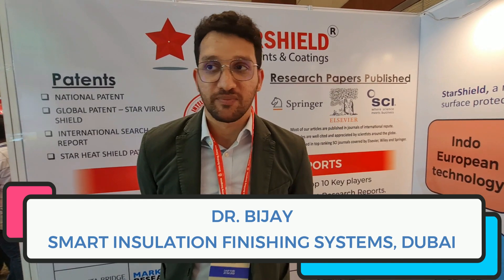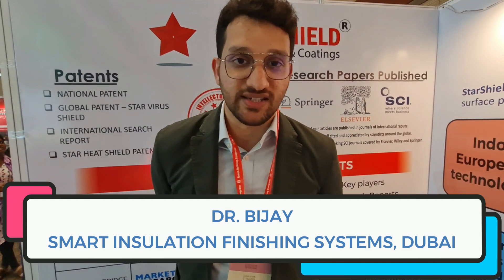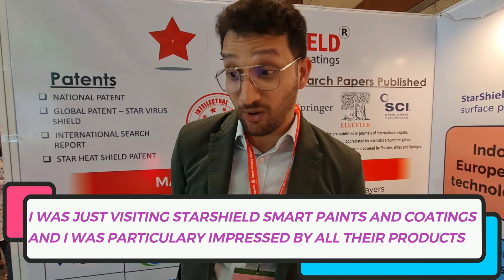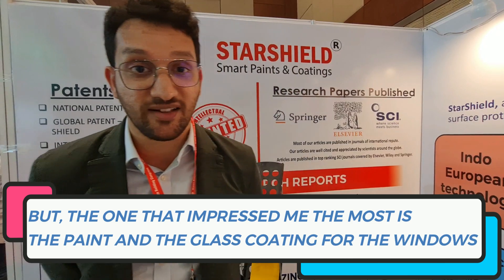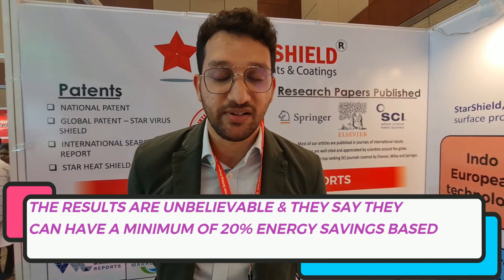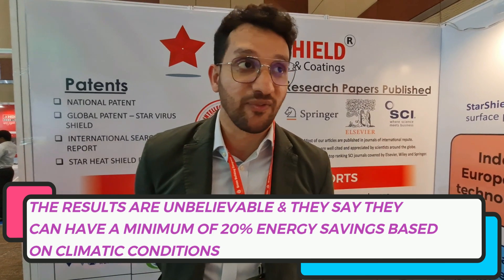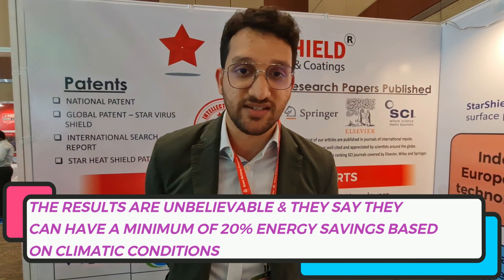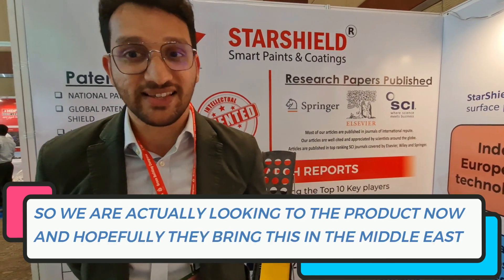Can a Coating or a Paint reduces your Energy efficiency?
STARSHIELD | STAR HEAT SHIELD | STAR COOL SHIELD | IGBC | GREEN BUIDING CONGRESS | HEAT RESISTANT | ENERGY EFFICIENCY | BILL REDUCTION | TERRACE COOLING | COOL ROOF PAINT | REVIEW | INDUSTRIAL COATINGS | REFLECTIVE PAINTS | THERMAL INSULATION | NANOMATERIALS